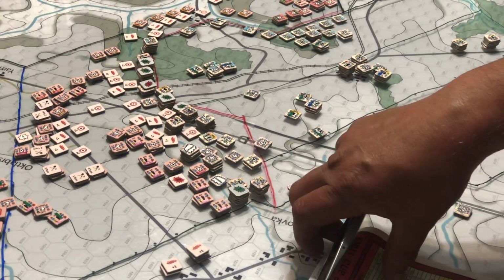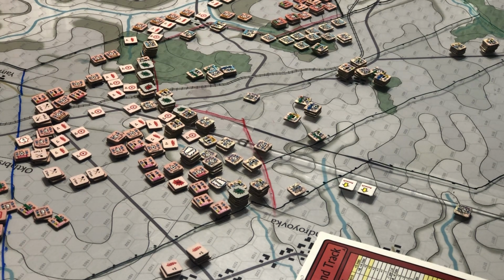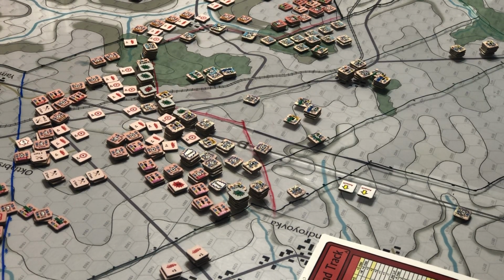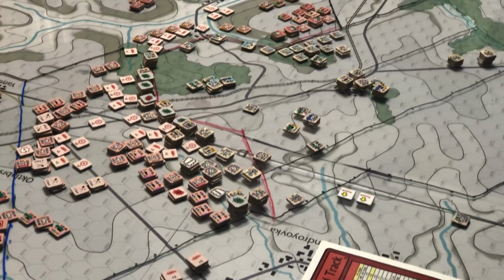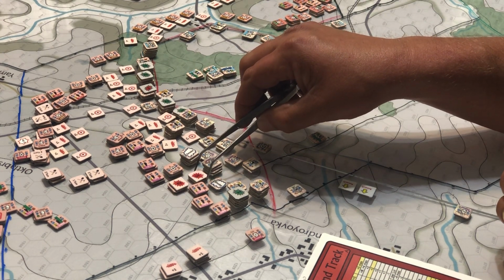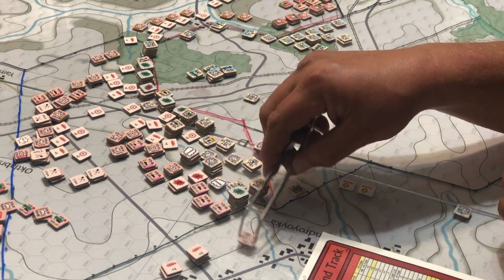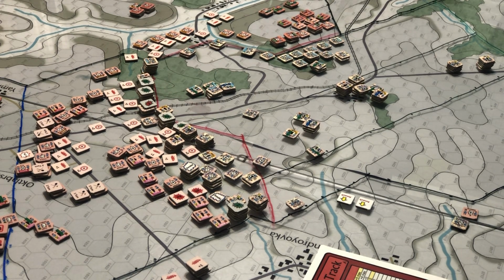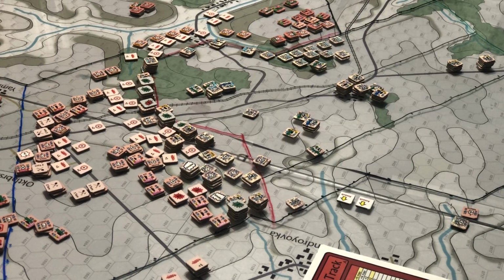Deathride Kursk play through part two final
Demonstrate a. Assault lots of rambling st the end apologies . I owe a much better video but I do share the optional assault chart.